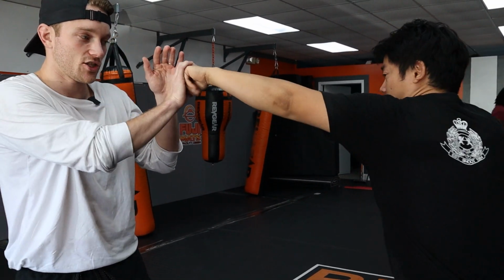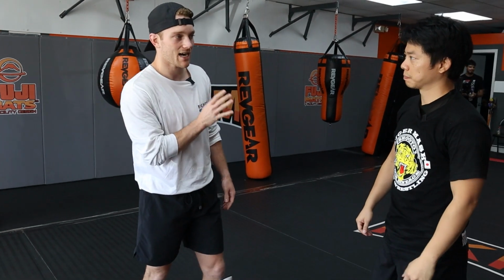Setting Up Your Fighting Strategies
Coach Shane from @fighttips is sharing some great training tips on how to improve your sparring!